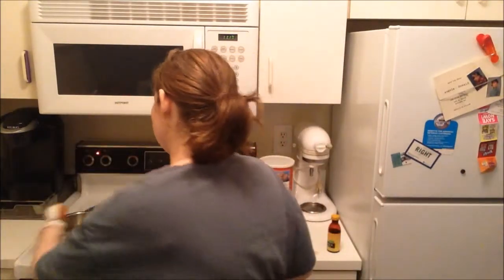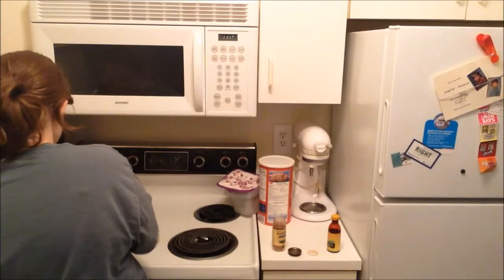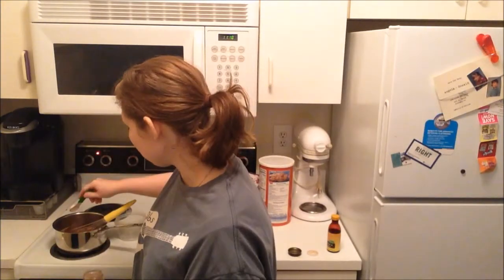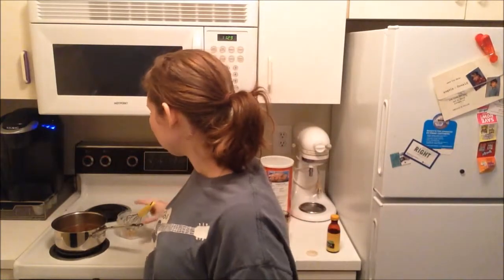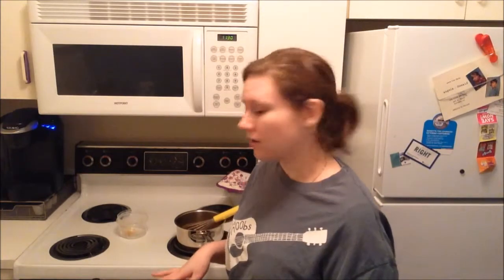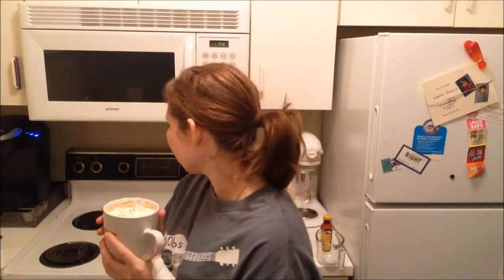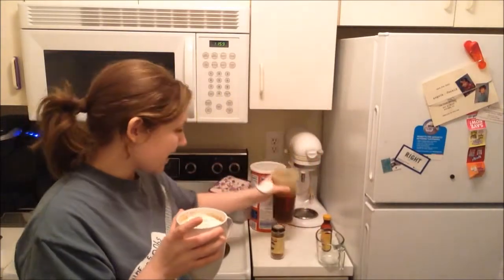Vlogtober 26th: Pintastic or Pinstrosity?! -- PSL Edition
Early morning vlogging is a thing I should NOT do. lol!